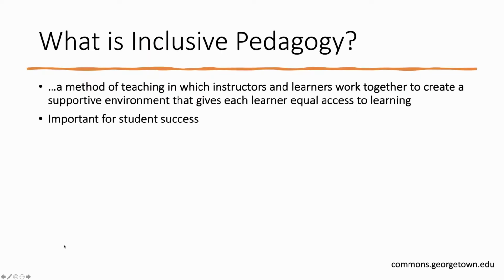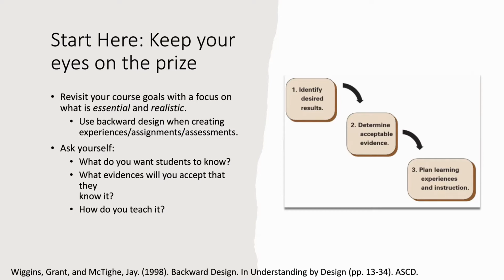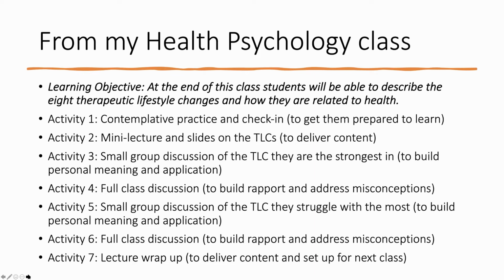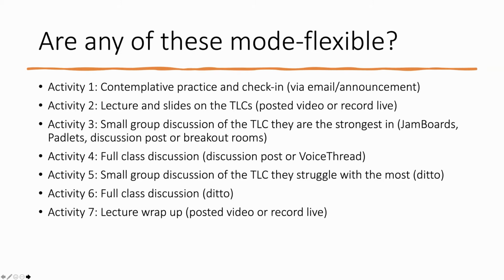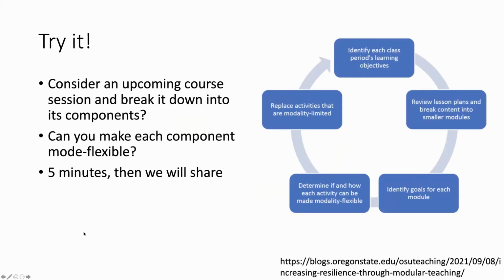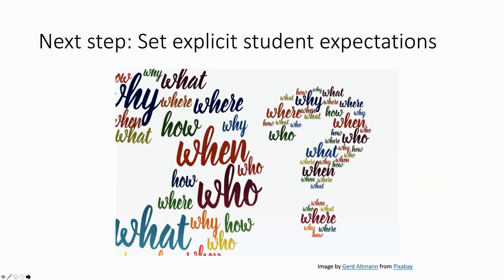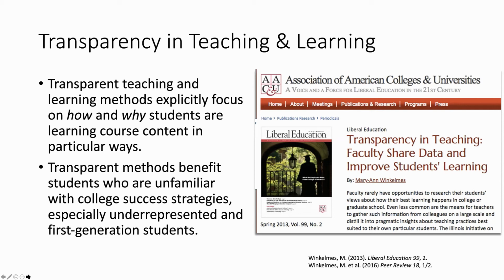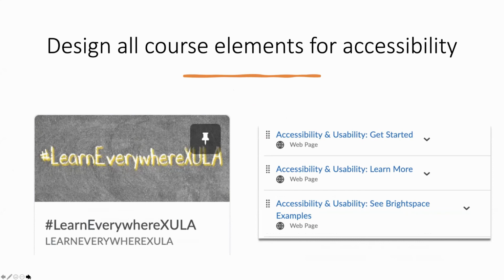Inclusive Teaching in Mixed Mode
Post-Hurricanes and during pandemics, "meeting students where they are" takes on a new meaning. Using the frameworks of backwards design, transparent assignments, and inclusive pedagogy, I will describe some minor changes you can make to ensure that all students have an equally opportunity to learn in your class whatever the format.